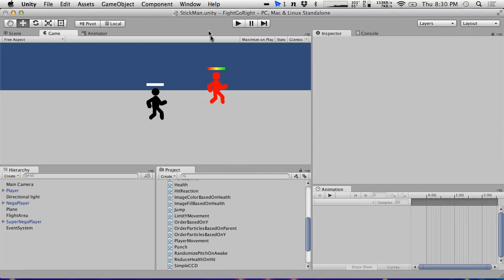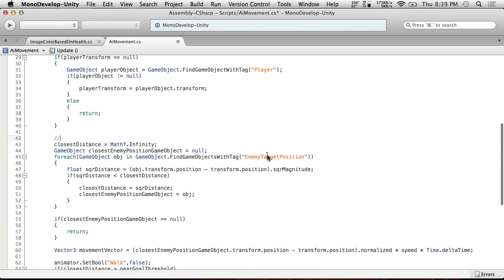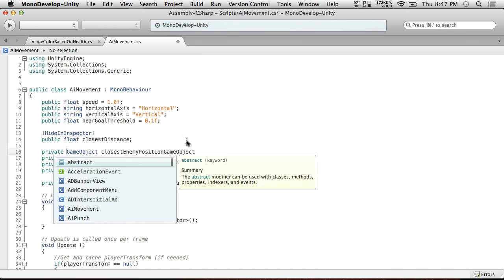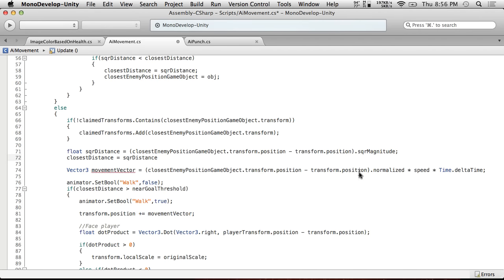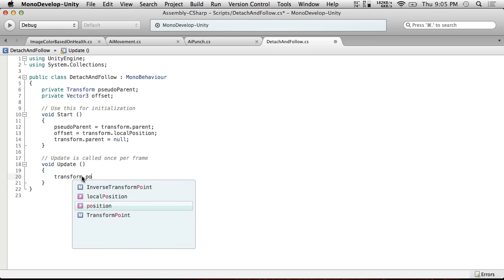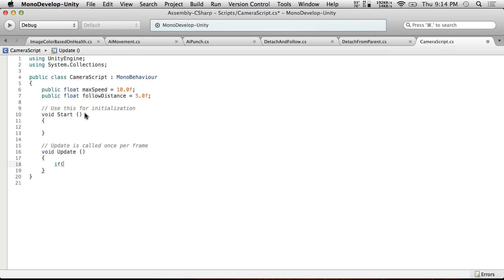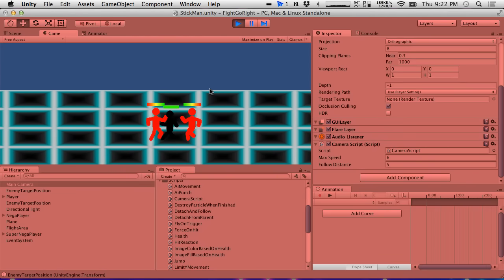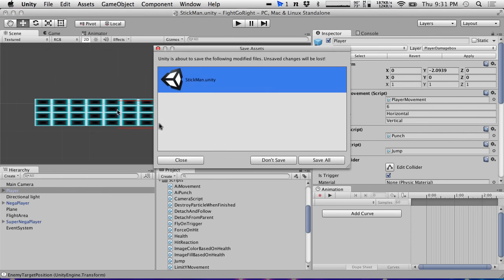Cooking With Unity 2d Thursday: Fight Go Right Part 10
CLICK SHOW MORE FOR FILES AND INFO! Episode description available after the show!